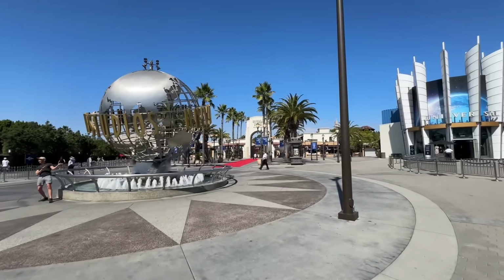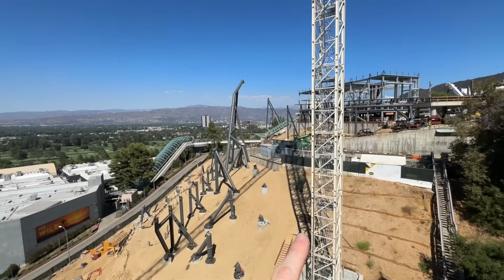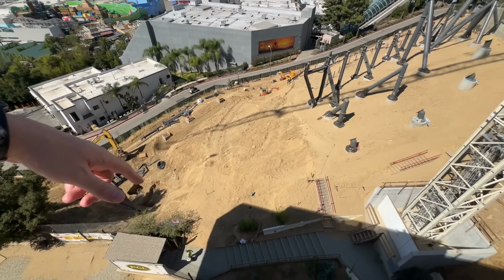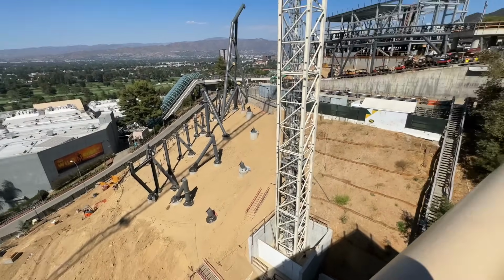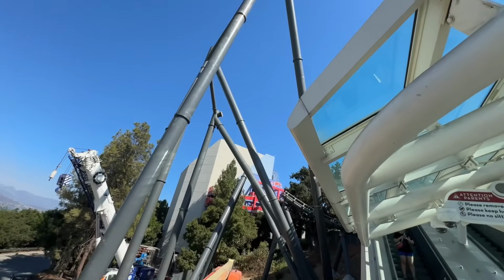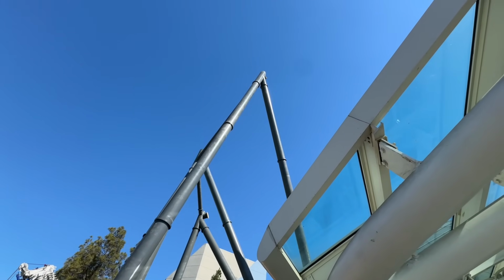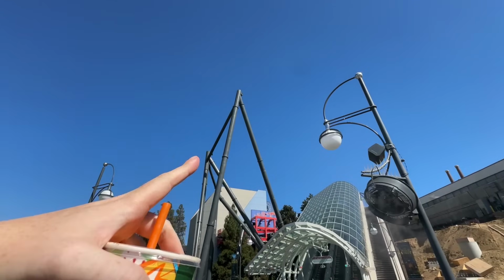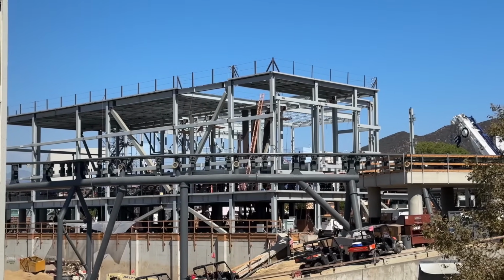MAJOR Element Added to Fast & Furious Roller Coaster at Universal Studios Hollywood!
I’m back at Universal Studios for an all new Fast and Furious roller coaster update! Some major new work has progressed this week and in today’s video I cover all the latest!

- Dylan